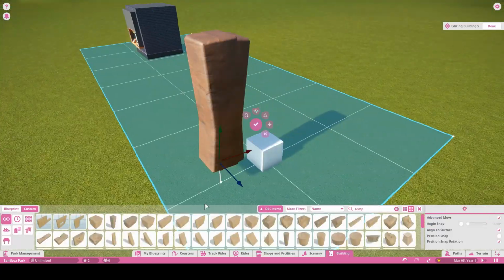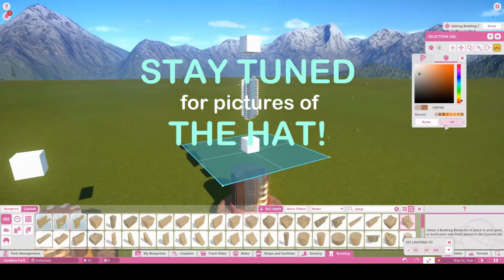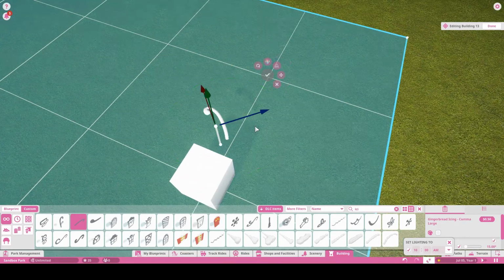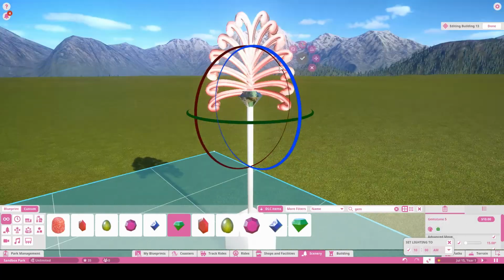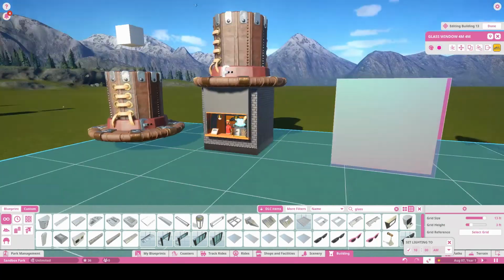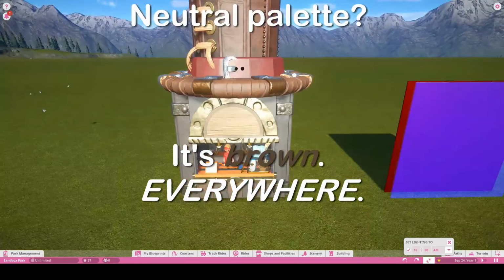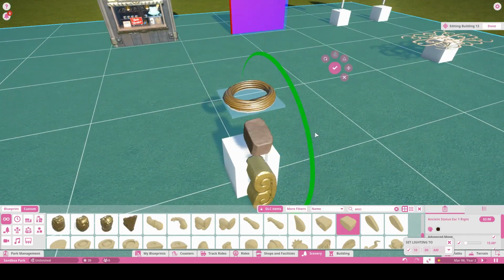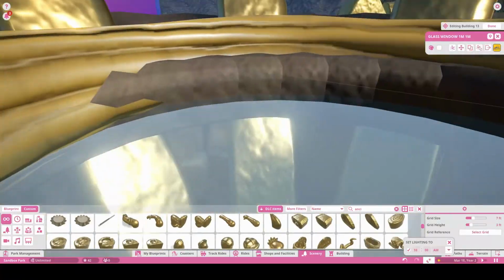SPEED BUILD #7 - Steampunk Hat Shop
Steampunk Hat Shop

Vintage in style, this shop is just in time to celebrate the Vintage Pack that is coming out tomorrow! In this video, we are creating a Steampunk Hat and Goggle set that will decorate the top of a hat shop! Come check it out!